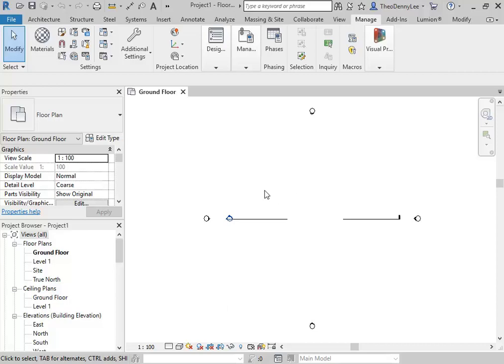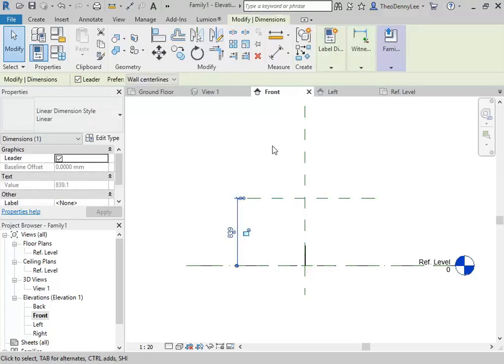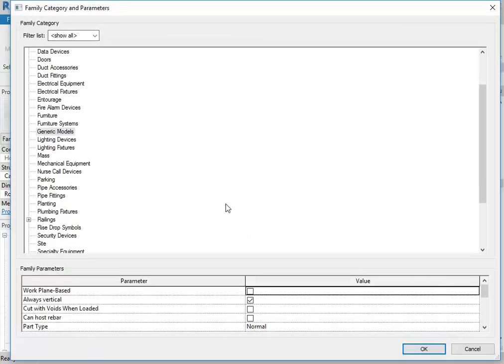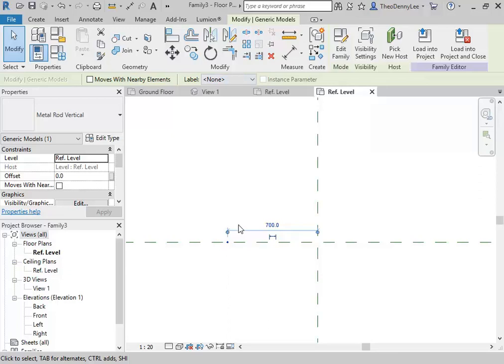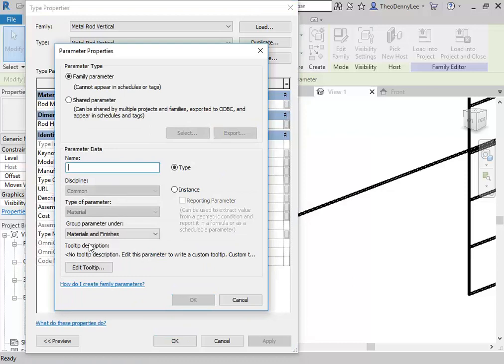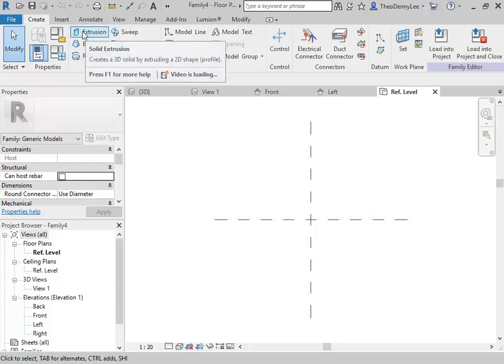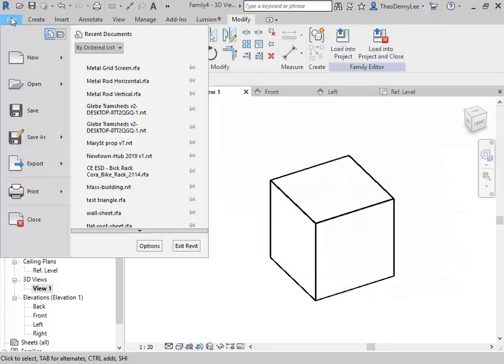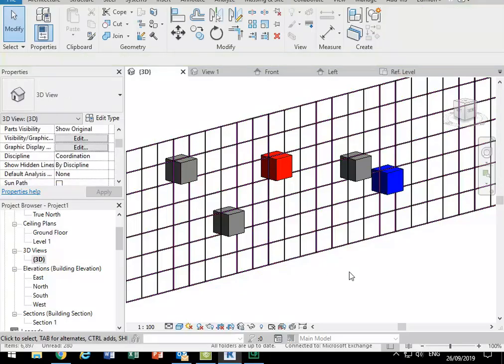Spatial Modelling Revit Metal Screen Nested Family